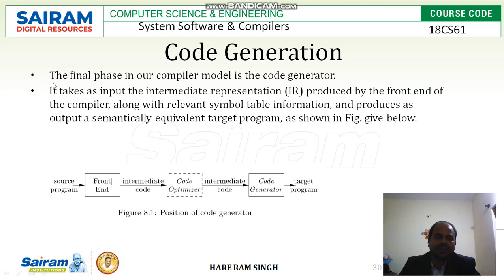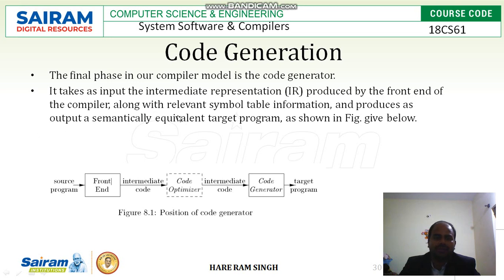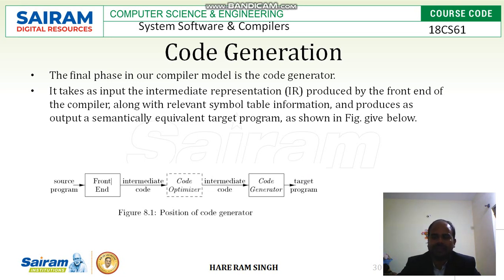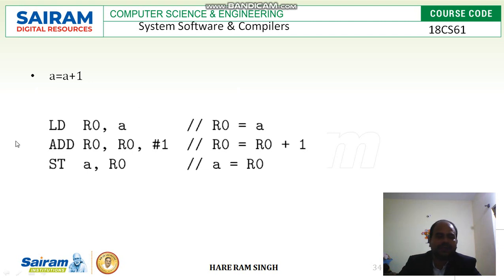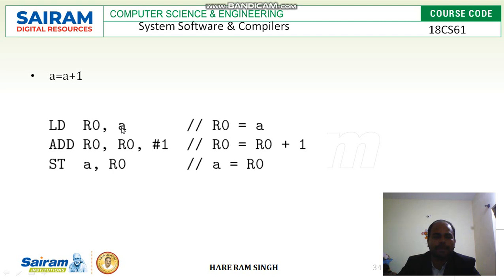Lecture Video 1 18CS61 Module5 Code Generator Hare Ram Singh